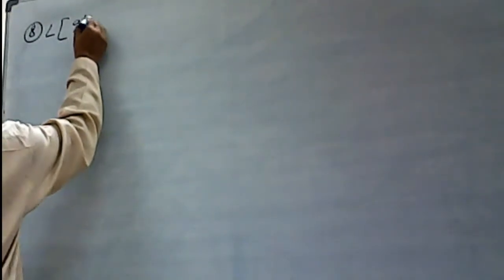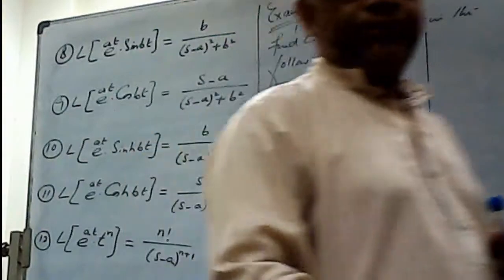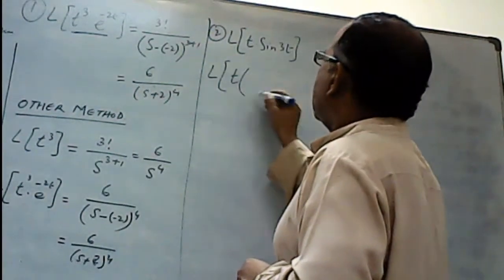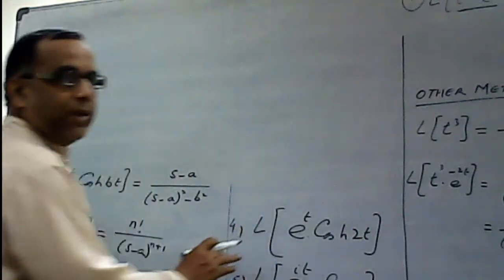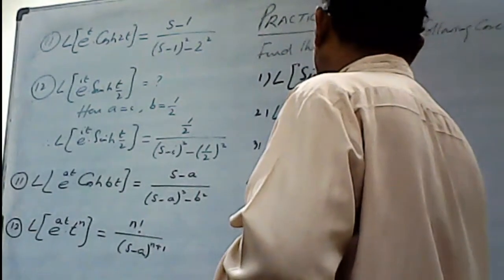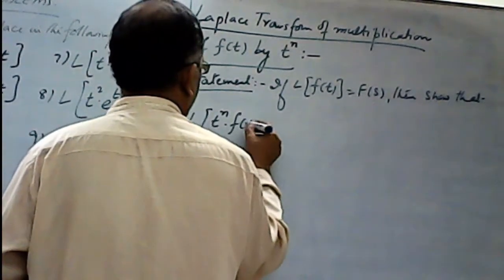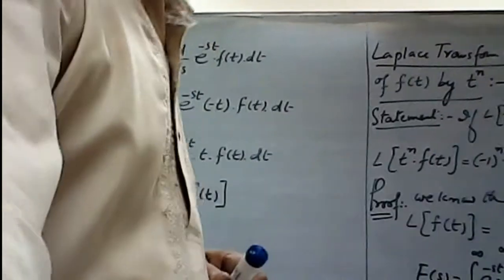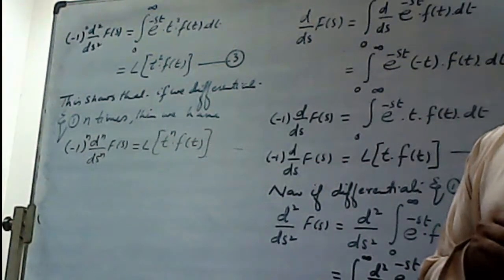Laplace Transformation 3